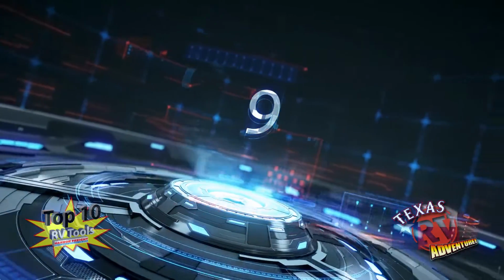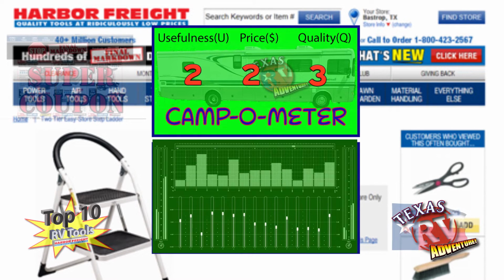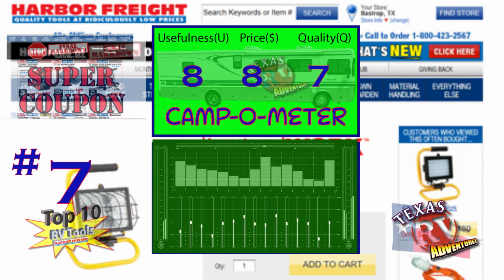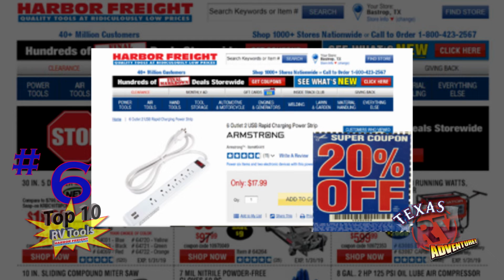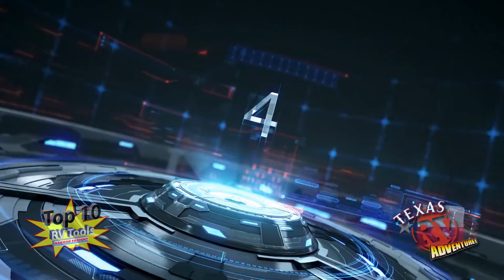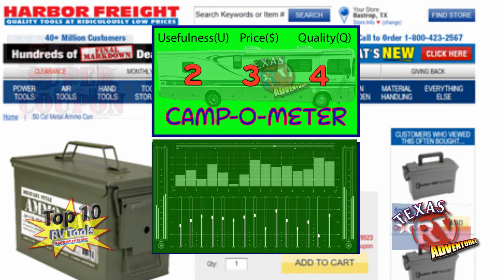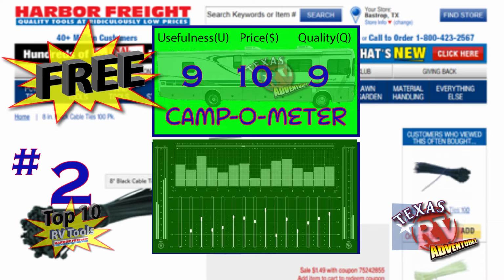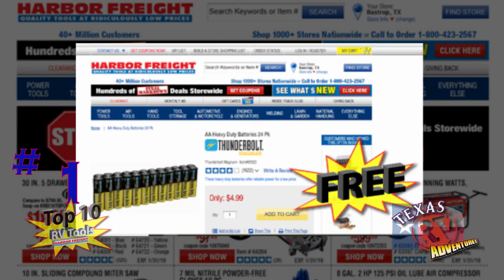Top 10 Harbor Freight Tools for RVing 2019